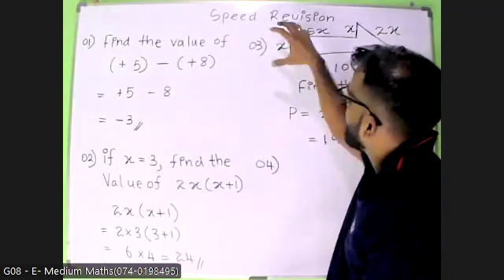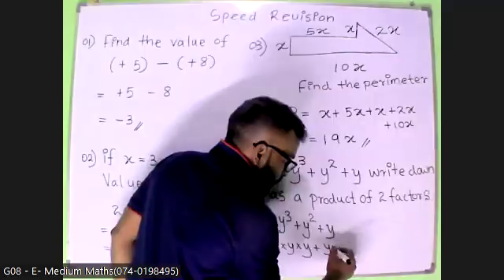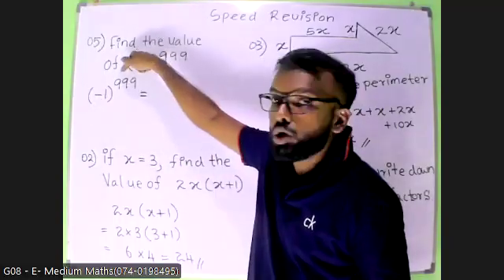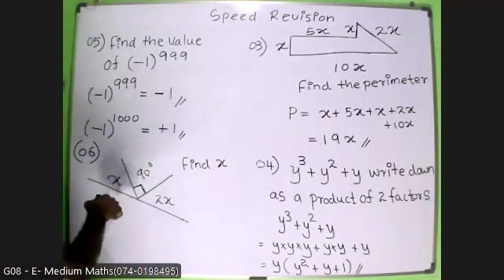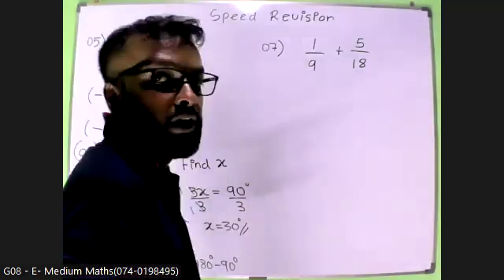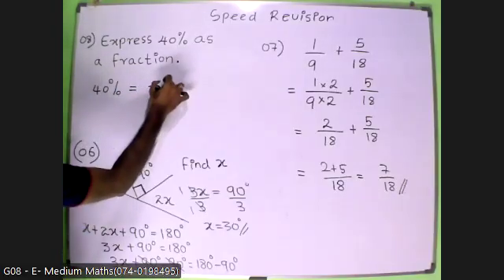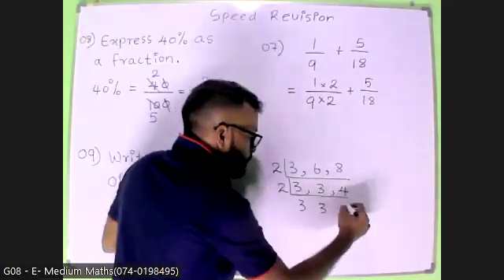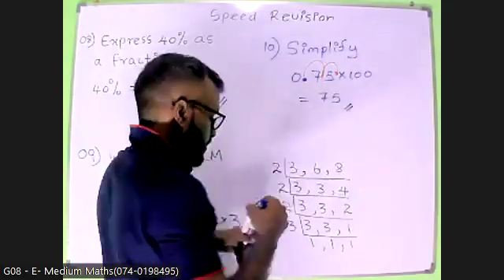🎯 Grade 08 - SPEED REVISION - 02 | Mathematics (English Medium)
🎯 SPEED REVISION – Grade 08 Mathematics (English Medium) 🇱🇰📘